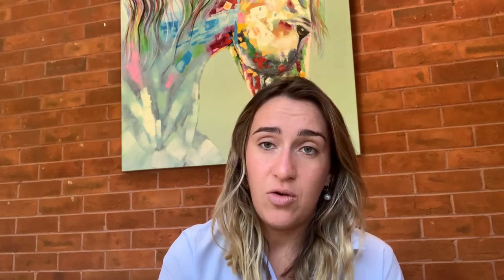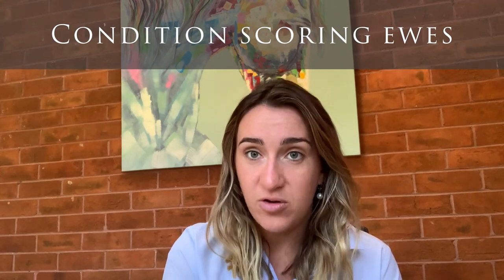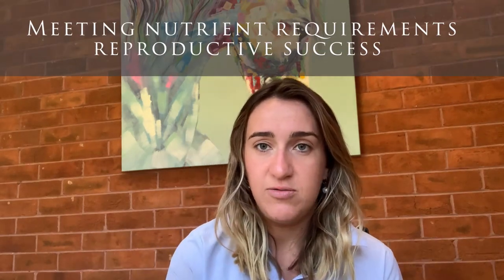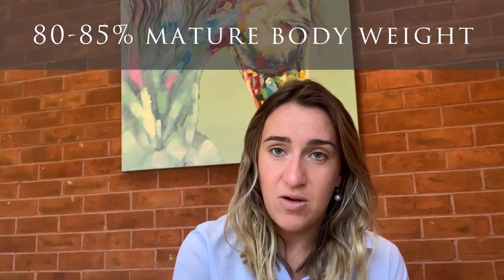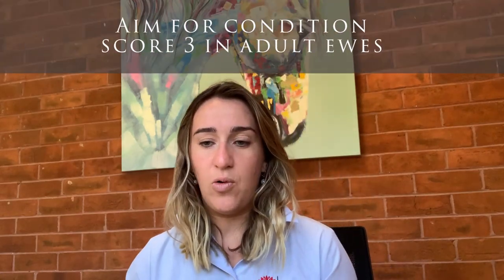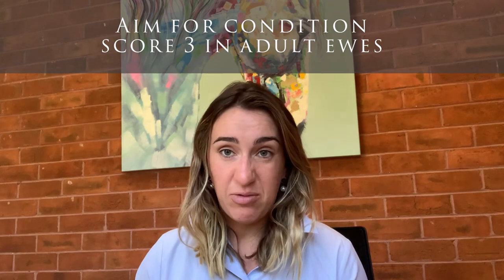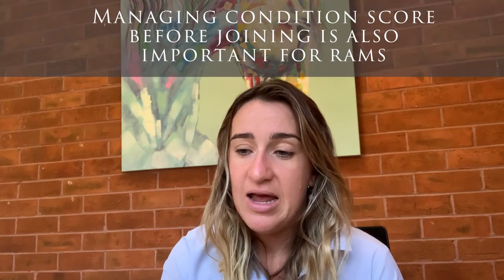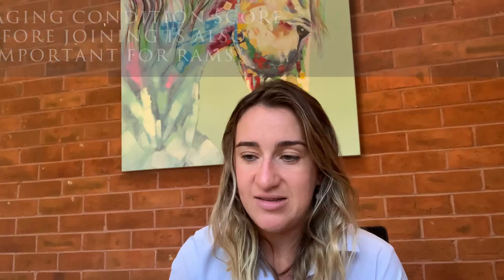Preparing your ewes for joining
Welcome back to North West Local Land Services AgriUpdatesNorthWest.

We cover off on preparing ewes for joining for those sheep producers looking to join over the March to early April period. Kate talks about condition scoring, as well as, the importance of keeping ewes on a rising plane of nutrition leading into joining.

It's also worth noting that Sally Balmain who is a Livestock Officer based out of Warialda is back on deck, if you have any questions for Sally please don't hesitate to get in contact with her.